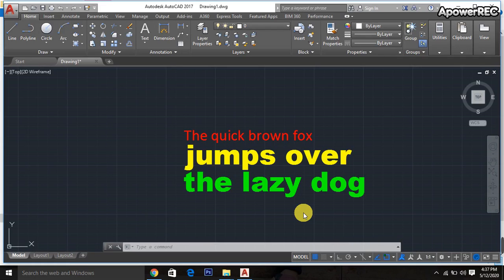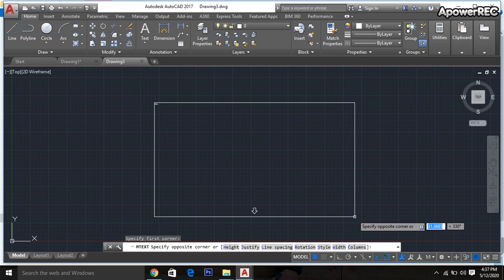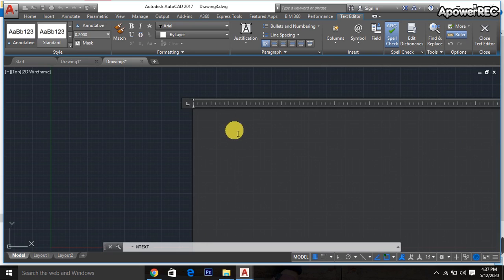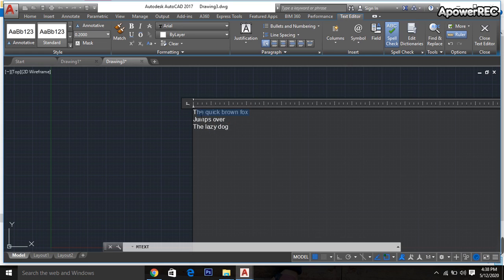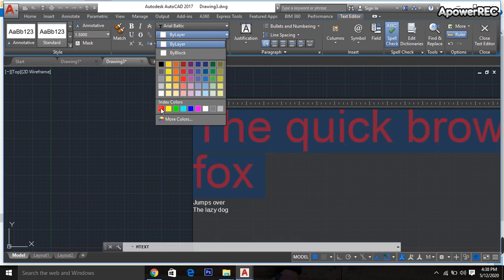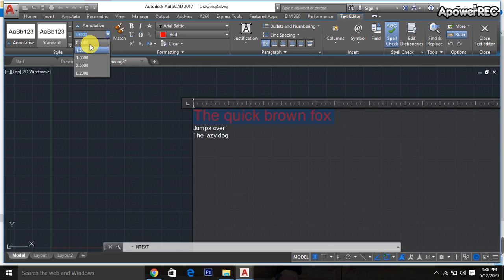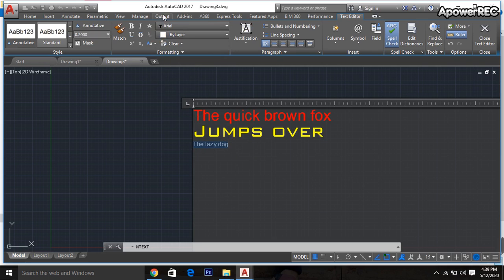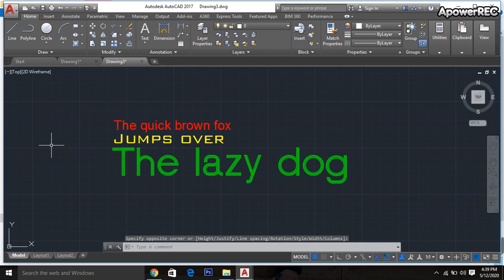AutoCAD Tutorial How to write text in AutoCAD - Redesign Engineering